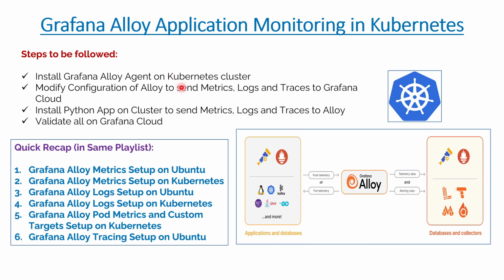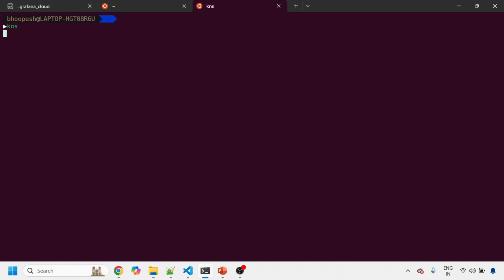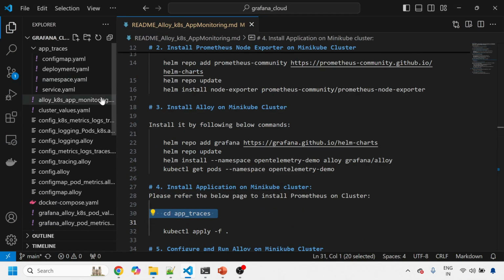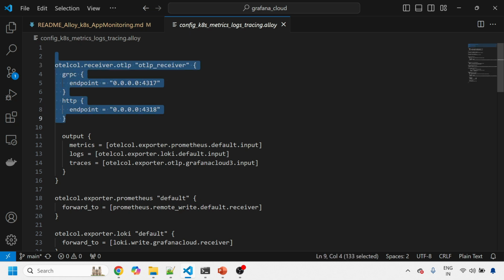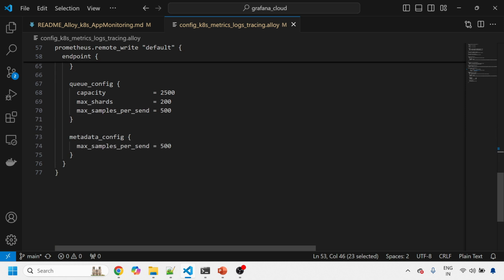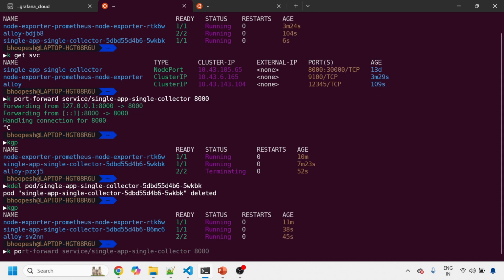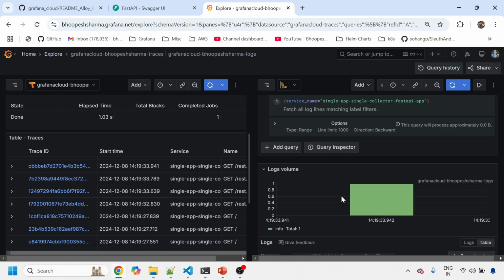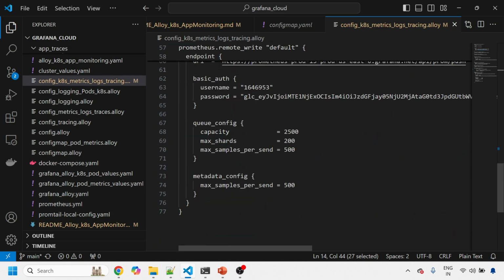Grafana Alloy Application Monitoring in Kubernetes | How Grafana Alloy Works | Metrics Logs Traces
00:00 - Overview of Grafana Alloy
04:00 -  Install Node Exporter on Kubernetes
05:30 -  Install Grafana Alloy
06:30 -  Install Python Application on Kubernetes
09:00 -  Configure Grafana Alloy for getting the Data
17:20 -  Validate the metrics on Grafana and Prometheus
20:30 - Quick Summary and Wrap up

Grafana Documentation
Grafana Labs
Grafana
Grafana Alloy
grafana logs
prometheus grafana
grafana project
grafana json
grafana react
Bhoopesh
Bhoopesh Devops

Have